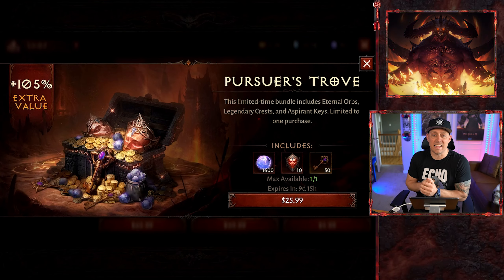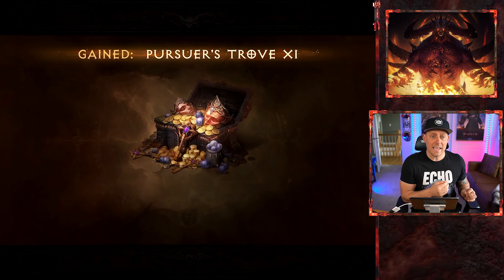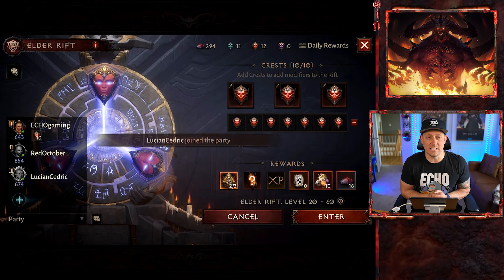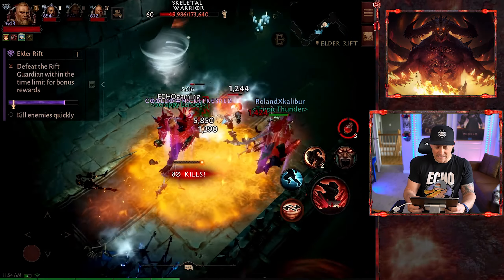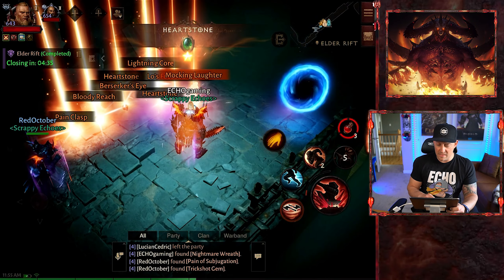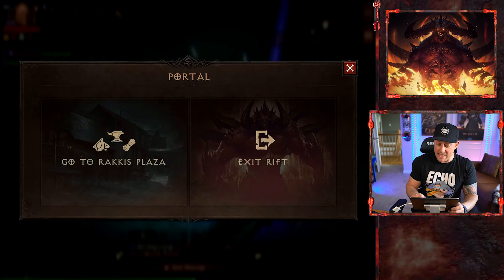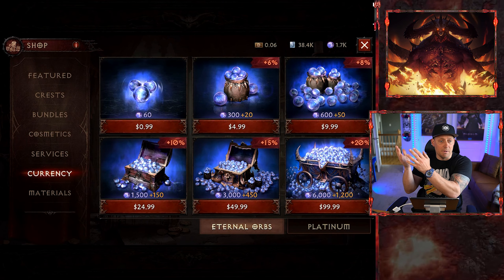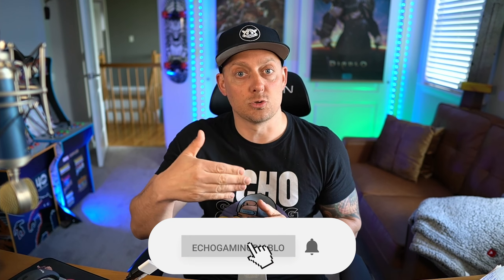"Forced" to SPEND $26 for Game Changing Gear Upgrade - Diablo Immortal